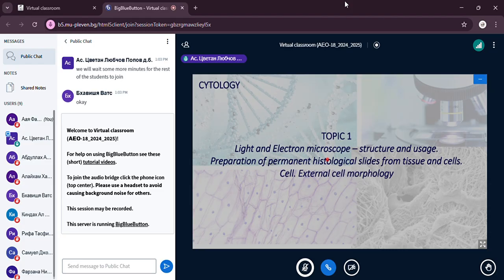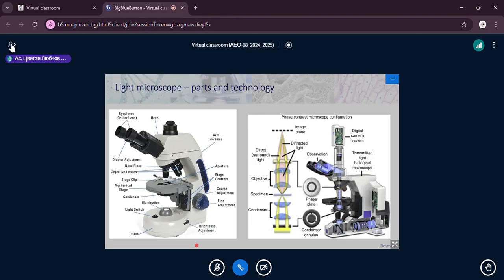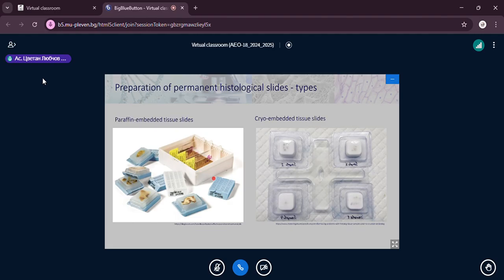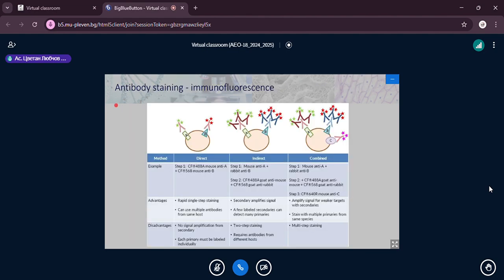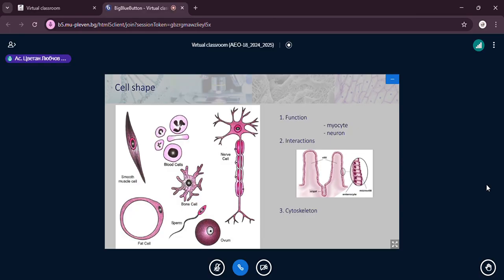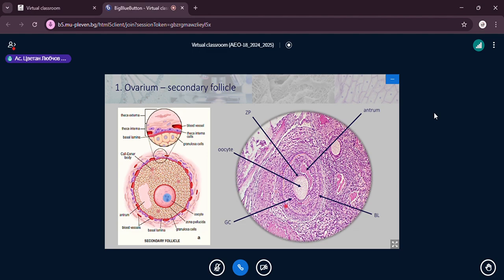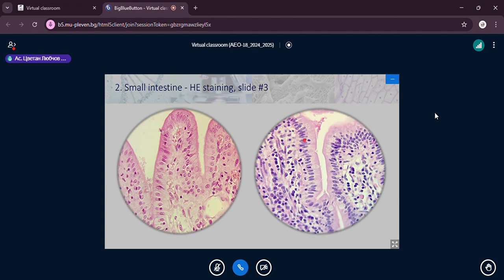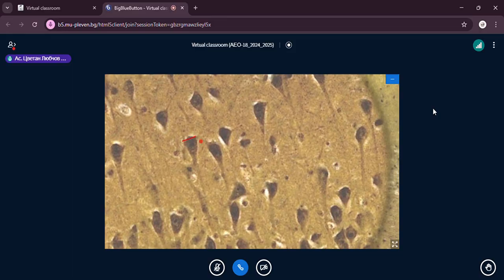Cytology (24 feb)